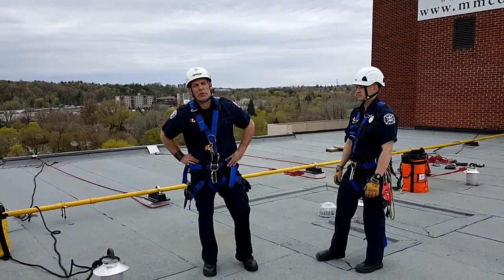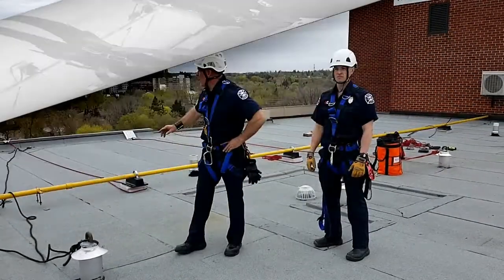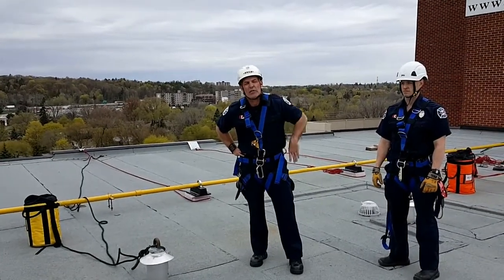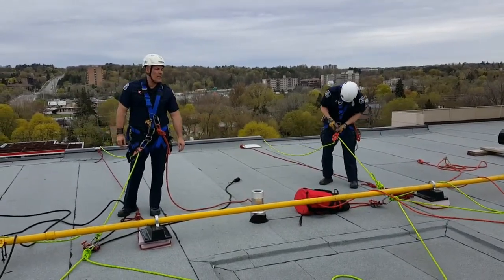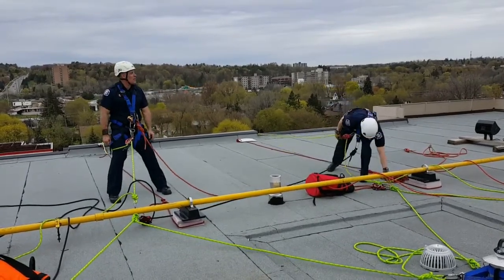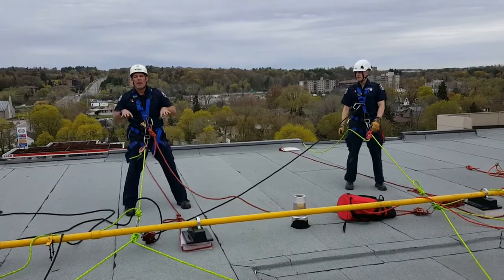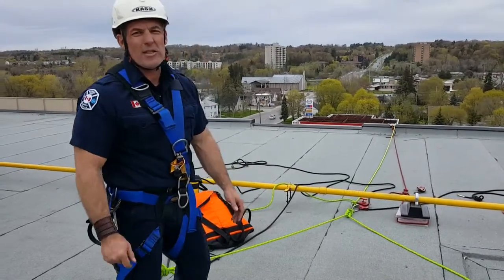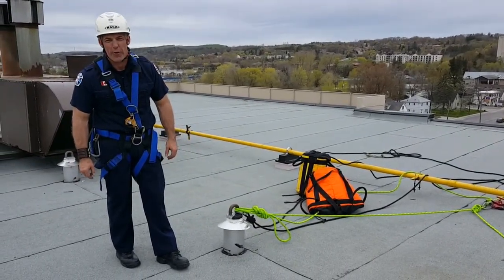NFPA 1006 technical rope rescue. 3rd quarter drill Loadshare V for high angle rope rescue systems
High Angle Rope Rescue multipoint anchor systems.. The Load sharing V. 3rd quarter skill drill. Rigging a double load share, 2 static lines and 2 dynamic belays using two bags of rope and an MPD or the petzl ID. Barrie Fire Service - David Dunt